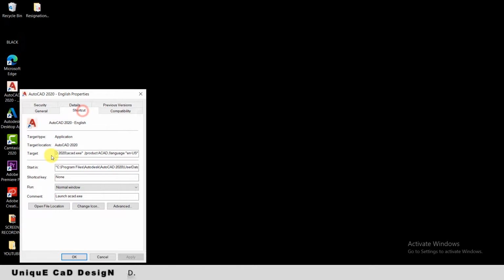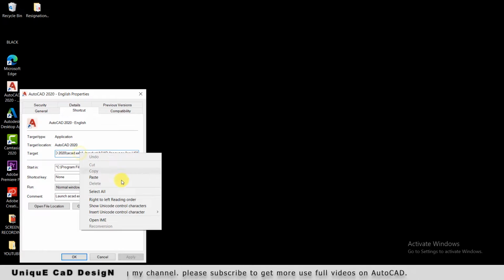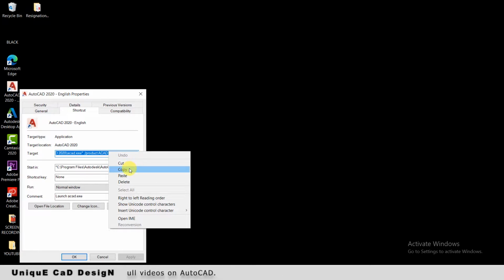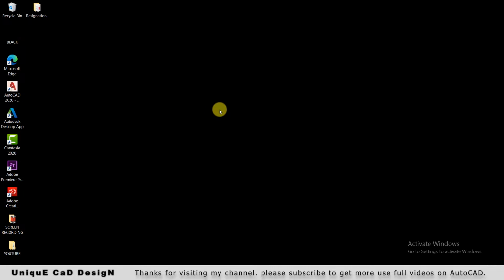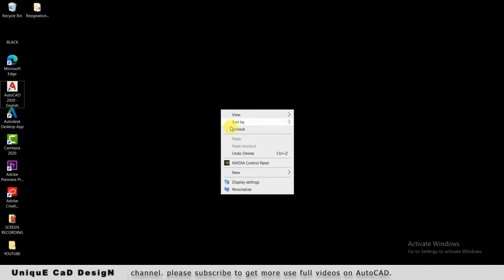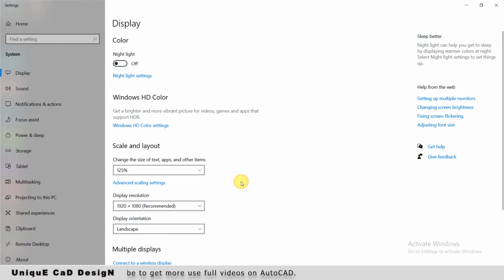AutoCAD Tips & Tricks : Optimizing AutoCAD for High Performance Graphics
Hai Friends.

AutoCAD Tips and tricks : Optimizing AutoCAD for High Performance Graphics

Result : To optimize battery life, many laptop PCs contain a graphics adapter integrated into the motherboard. It is used for basic graphics display, along with a faster discrete graphics adapter for more demanding graphical tasks.

When working with Autodesk applications that are graphically intense, the switching of the graphics adapter in the middle of operation can lead to display and performance issues or program crashes. Also, by default, the system may load the software with the low-end video option and not switch to the high-performance GPU. Configuring the system to always use discrete graphics for the software will avoid these issues.

Thanks & Regards.
Harish M
UniquE CAD DesigN